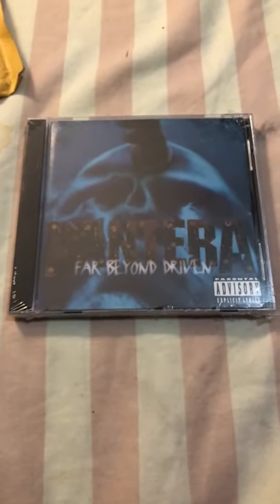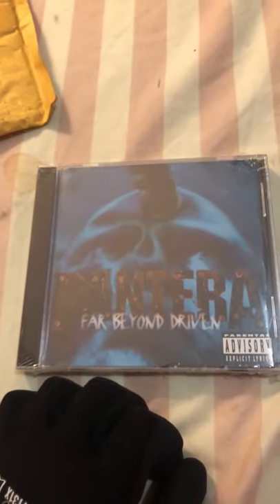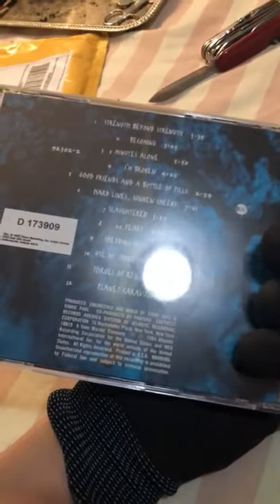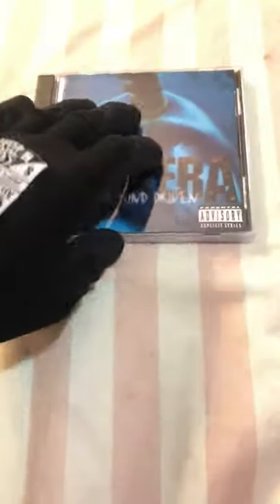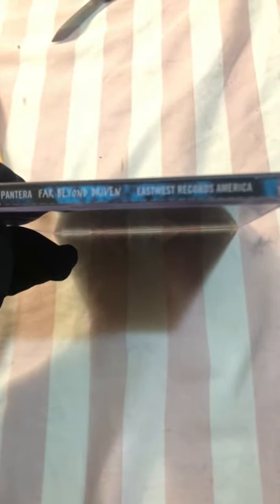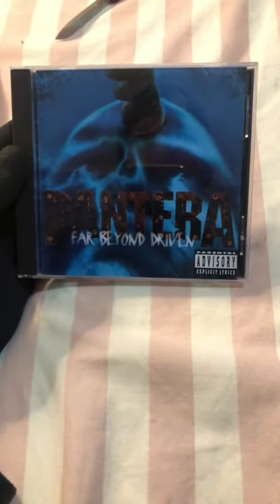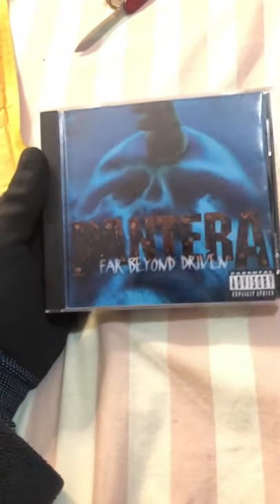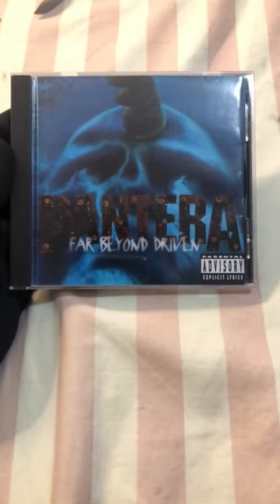Unwrapping Pantera - Far Beyond Driven album from 1994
LDaVice is the Writer of all the Records you hear on YouTube and Soundcloud. Many Mixtapes that he Releases will be under a different alias each time i.e. "JurzeeDee" "Jurz-Diction" "Trap Shady" "SourKid". The reason being is because when you search for a name online, somebody else is already using the name. So, L Da Vice tries to find a name that not only fits, but, sticks. The Instrumentals are made by various producers. All of which are given fair credit "Props". L Da Vice is the Creator of various Labels such as Rap Allowed, ProSay, and Lon1-2Dun Records.

   Lonny J. Dunn, Jr. (Also known as JurzeeDee/LDaVice) came onto the Music scene in 2009. Lonny lives a life filled with uncertainty. Growing up in Alexandria, Virginia, his friends teased him because he moves a lot. Moving from place to place. There were some highpoints. There were low points. He grew up with a chip on his shoulder because his life was chaotic. And growing up with a Mother and Father with dependancy issues was not a bed of roses for him. Lonny managed as best he could through Music. It was his escape. And he would eventually go on to begin Producing his own Vocals and Rap Lyrics.

  In 2003, Lonny started to listen to Hip-Hop records by artists like Eminem, 50 Cent, NWA & Tupac. He found a lot of similarities between his own life and theirs. Drug Addiction in the family being one of those similarities. Others like Kanye West provide him with mega inspiration, on a more familiar level. It was the Graduation Album when he was convinced he wanted to record music. Lonny wants to be like something else, though. Not just an Artist. But, a Respected and Inspirational artist. He wants his music to stand the test of time, and be revisited for generations to come. Lonny often quotes "Replayability" as being the main trick to his trade.

Ask for Lonny, set up an appointment and lets promote one another!

(C) 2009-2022 JurzeeDee; L Da Vice; SourKid; Trap Sh80; Lon1 2Dun; Rap Allowed Records/ProSay Records.